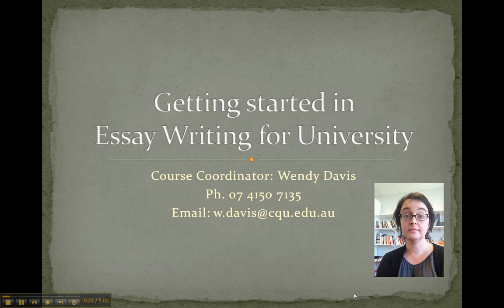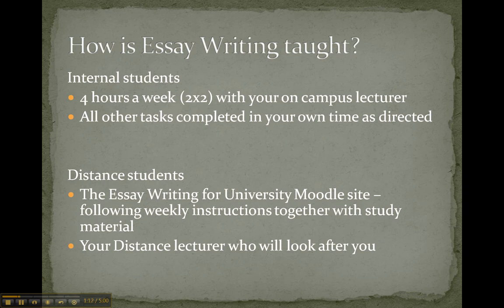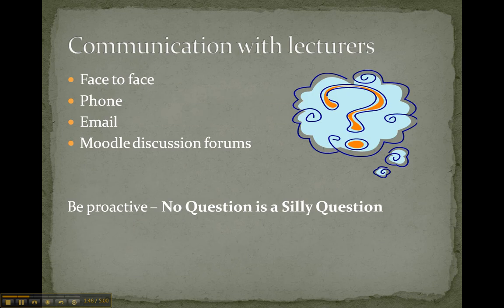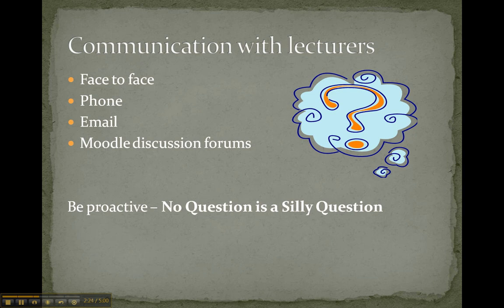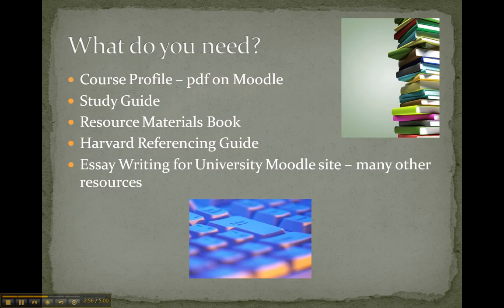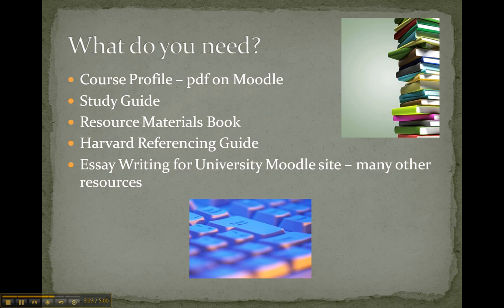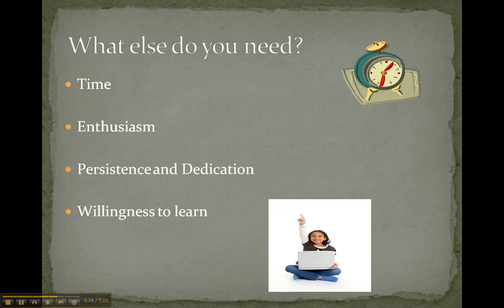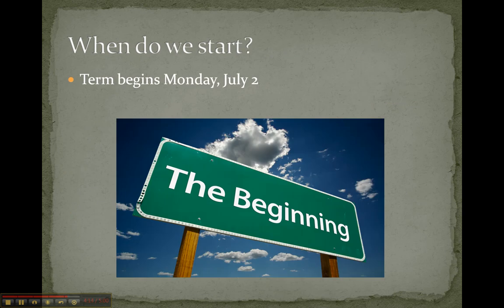Getting Started with Essay Writing - Term 2, 2012